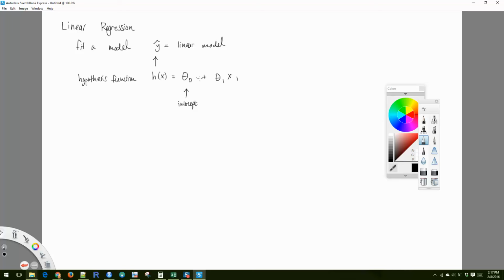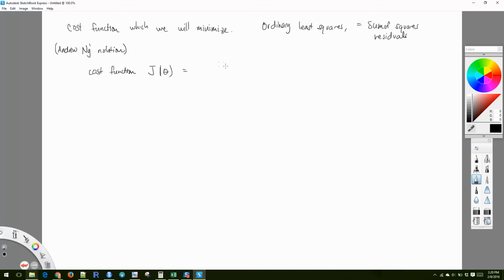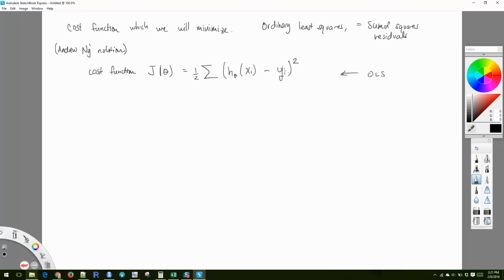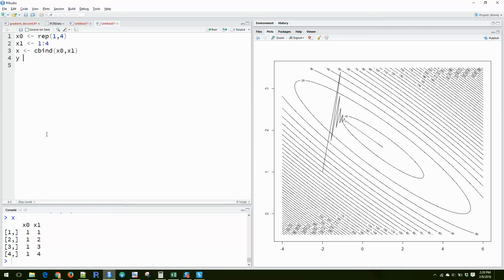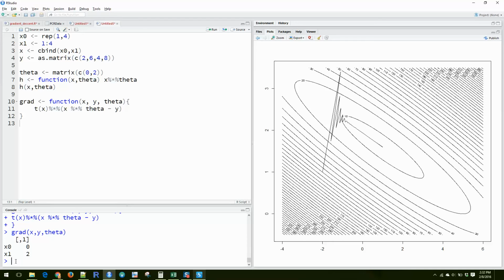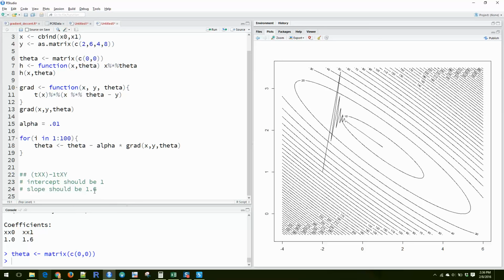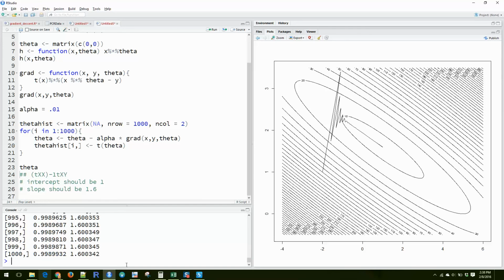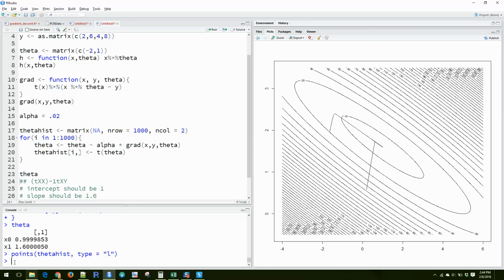Stats 102B Lecture February 8, 2016